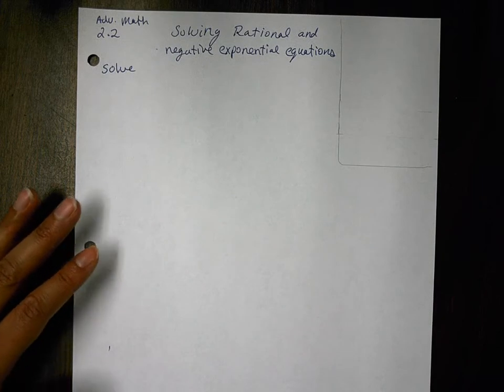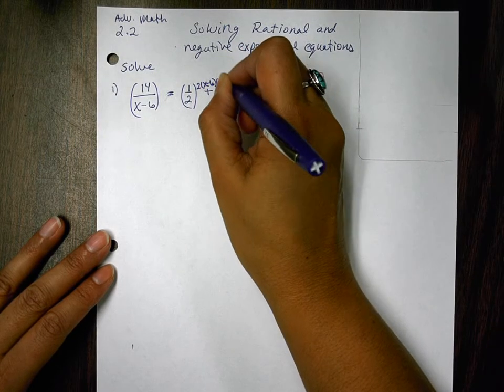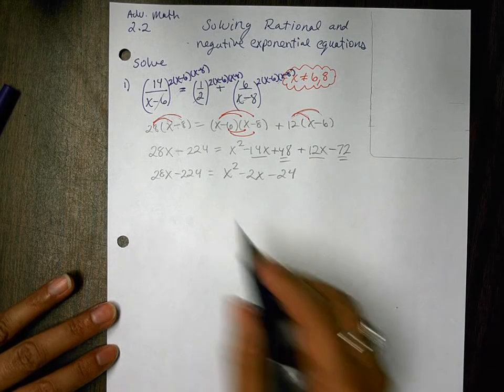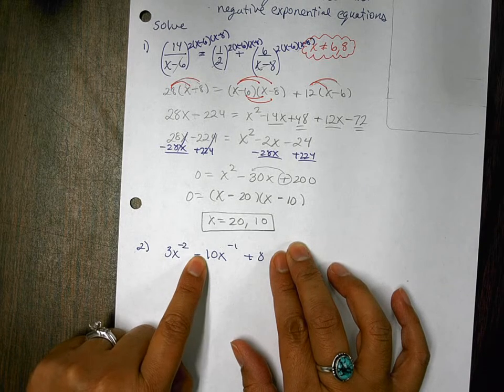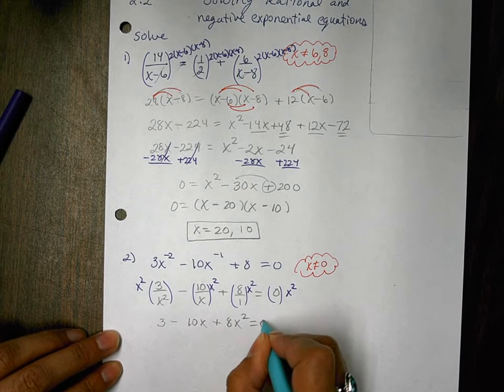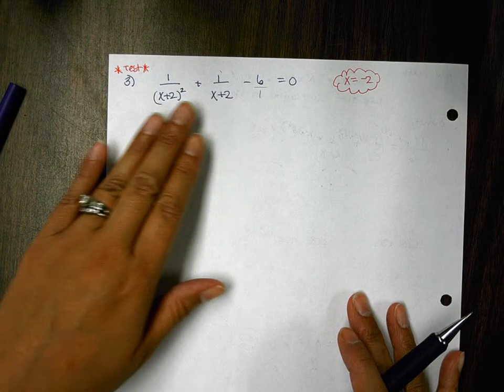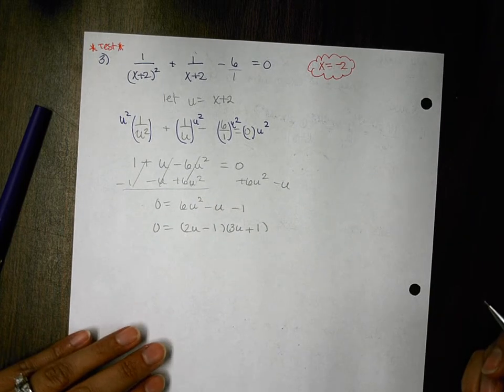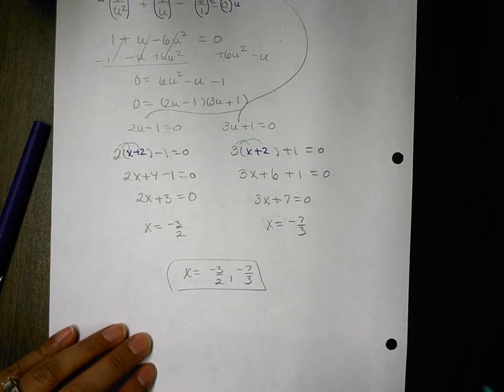Adv. Math 2.2 Notes